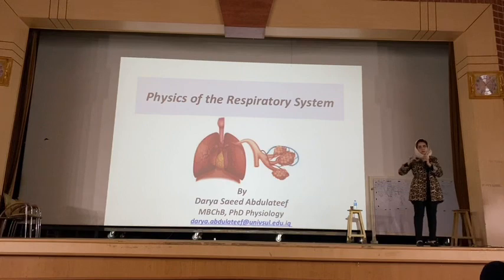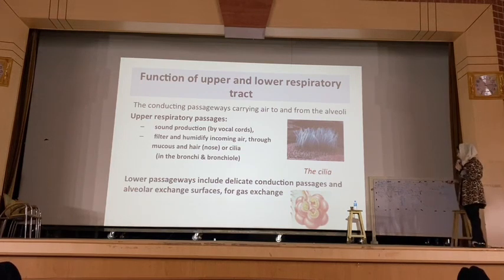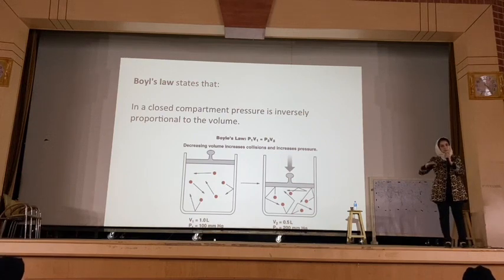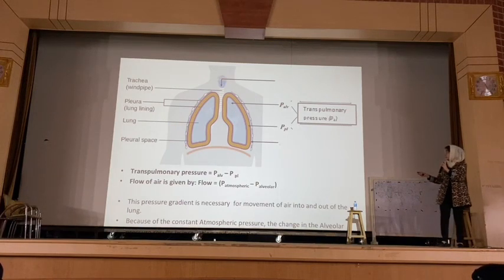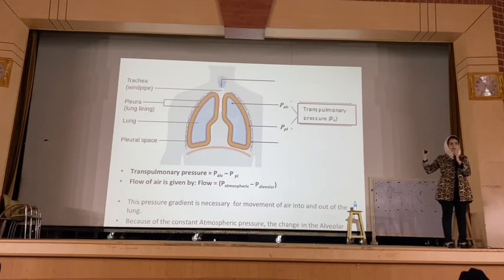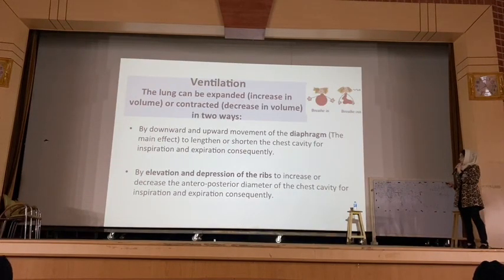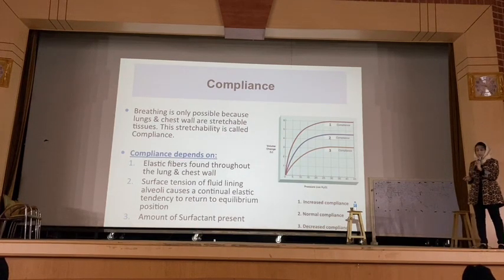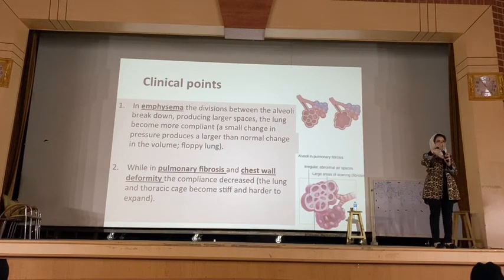Medical Physics / Physics of the Respiratory System / Part -1-